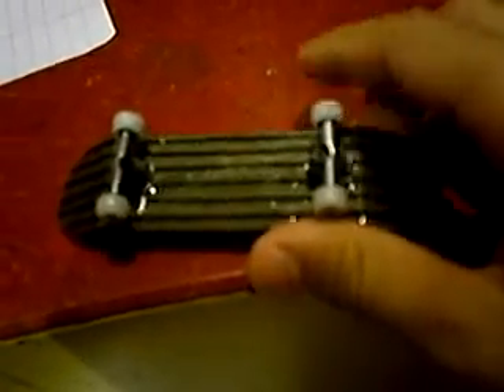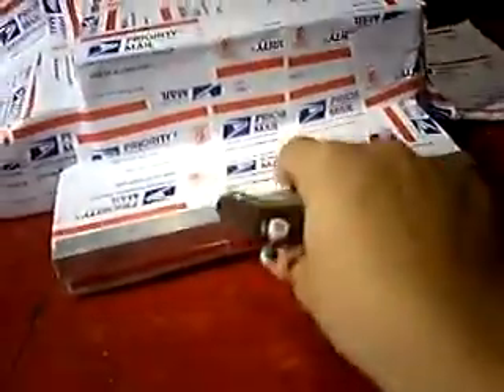Review on my Holywood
fucking amazing pm or comment if you want bearings for sell or trade